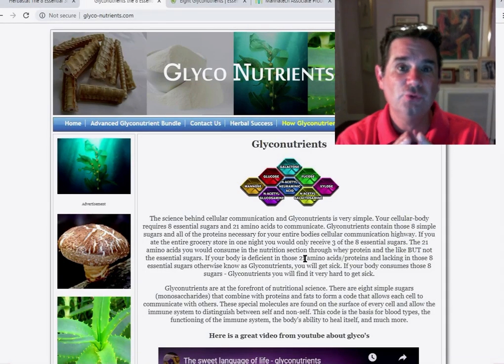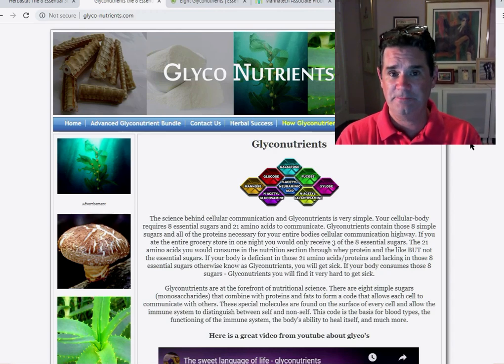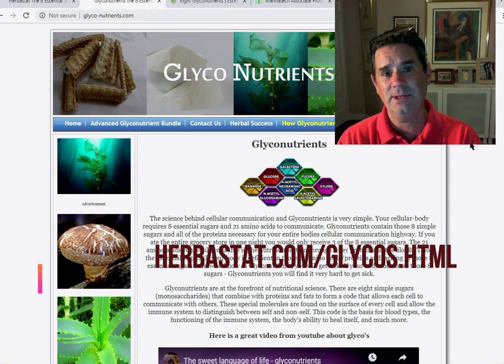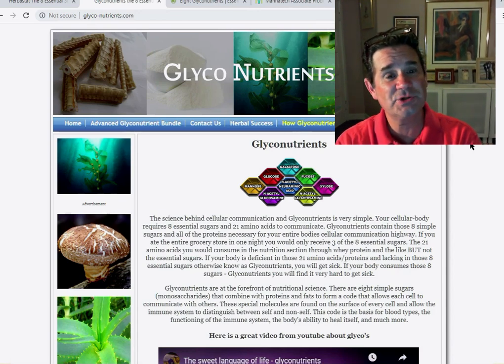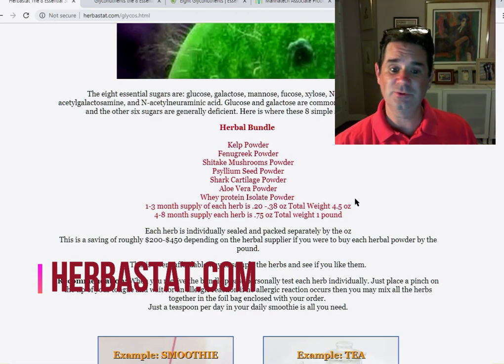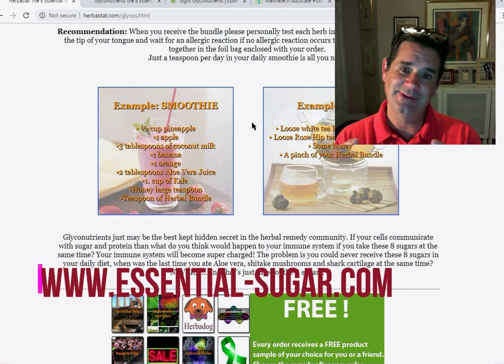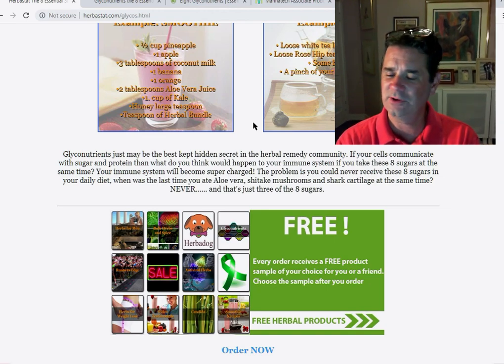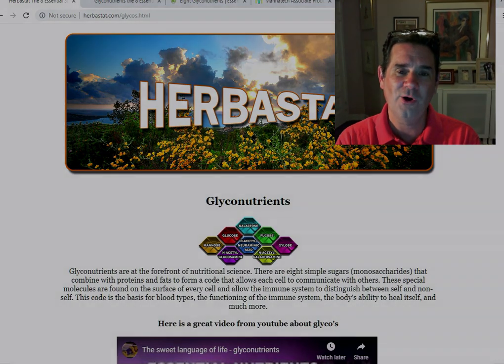glyconutrient testimonials - glyconutrient success stories - How Glyconutrients work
10 years of taking glyconutrients I have found a way to buy glyconutrients and make my own home remedy. glyconutrient testimonials - glyconutrients testimonials videoes Youtube - Watch my video explaining how glyconutrients work and my personal testimony supplements, Glyconutrients are at the forefront of nutritional science. There are eight simple sugars (monosaccharides) that combine with proteins and fats to form a code that allows each cell to communicate with others. These special molecules are found on the surface of every cell and allow the immune system to distinguish between self and non-self. This code is the basis for blood types, the functioning of the immune system, the body's ability to heal itself.